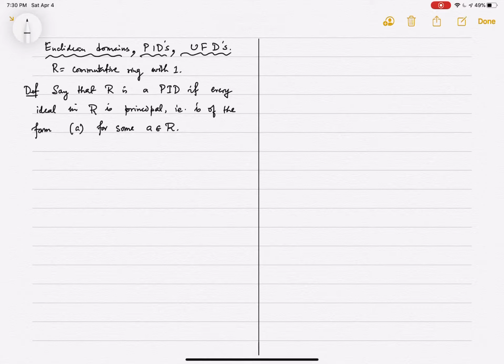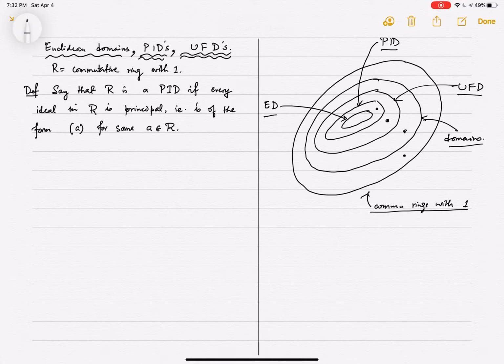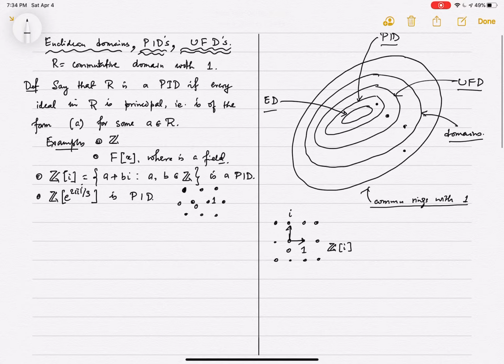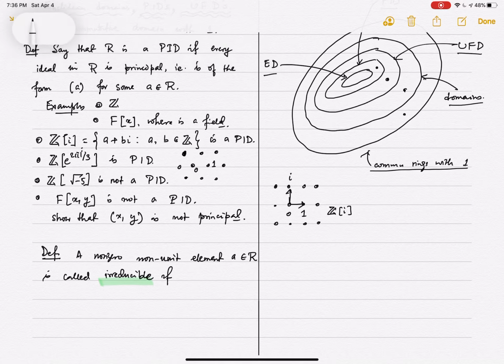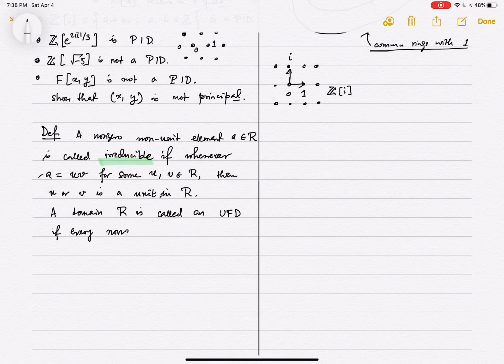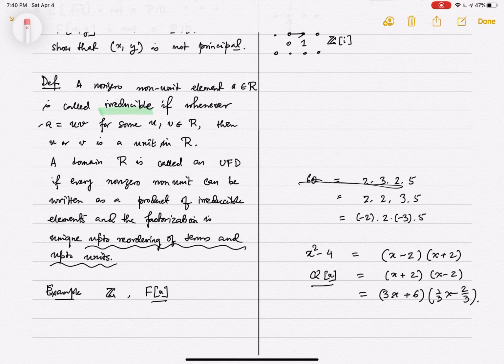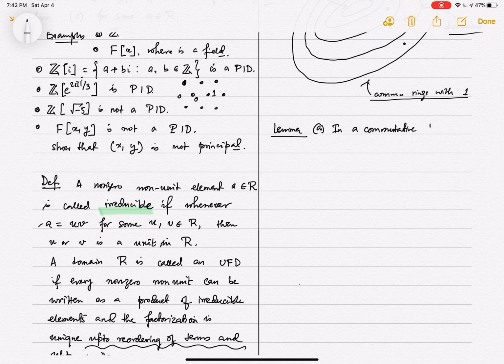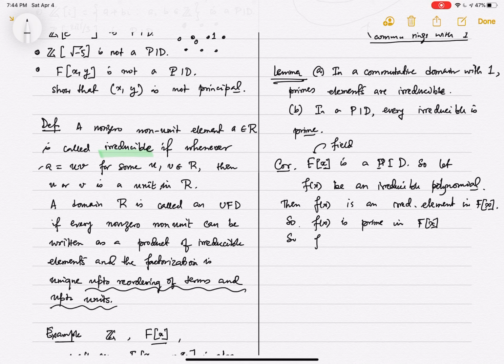503-04-06-2020-part-2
Euclidean domains, PID’s and UFD’s